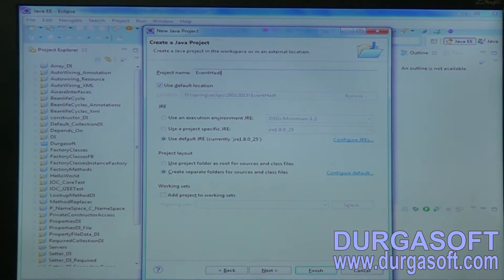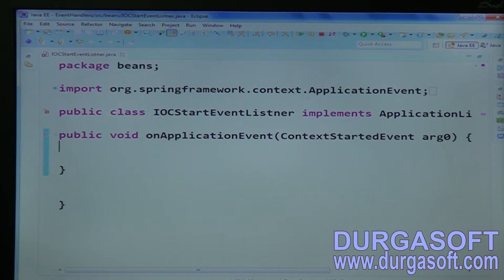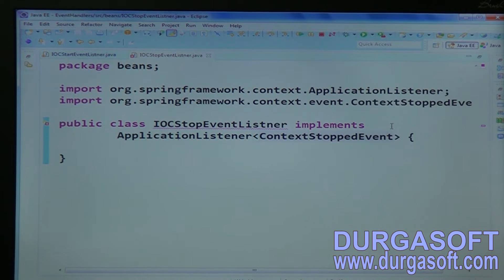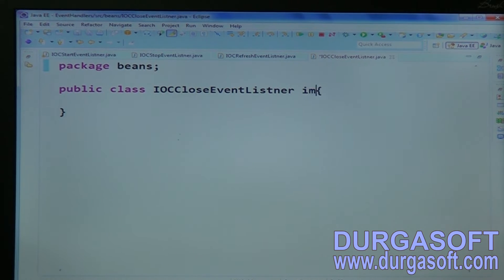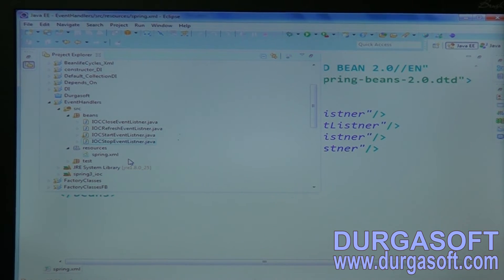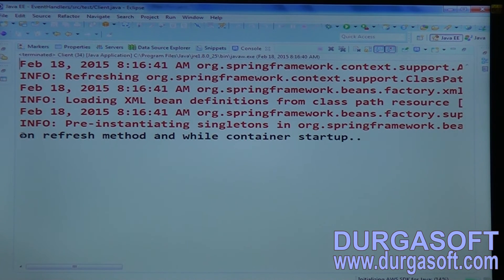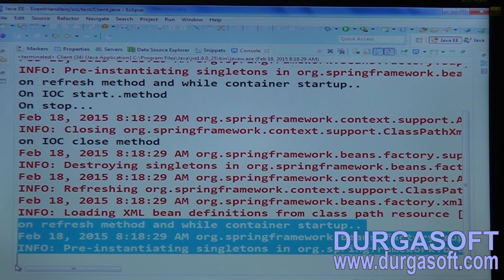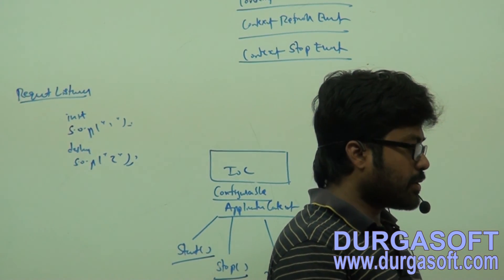Java Spring | Spring Framework | Spring IOC Part - 38 by Naveen